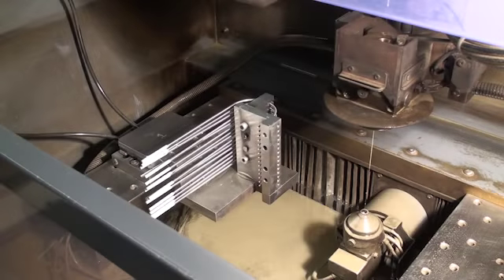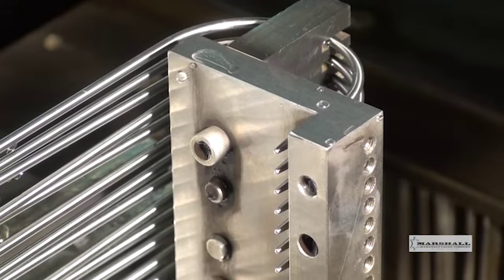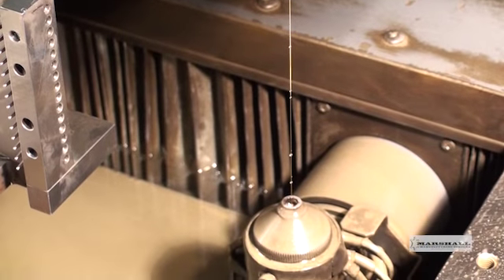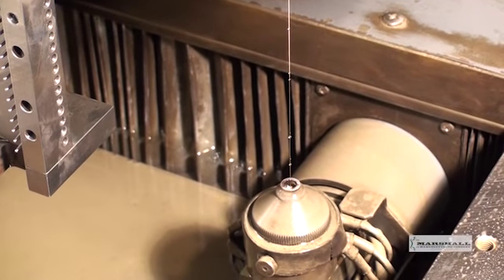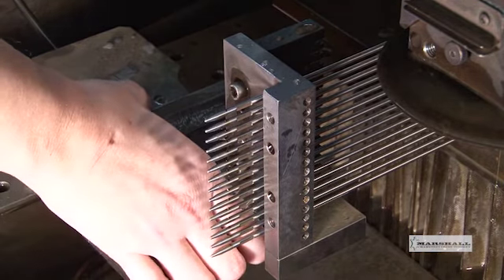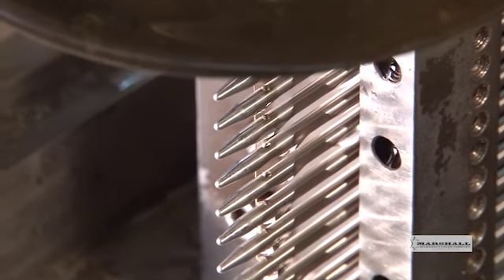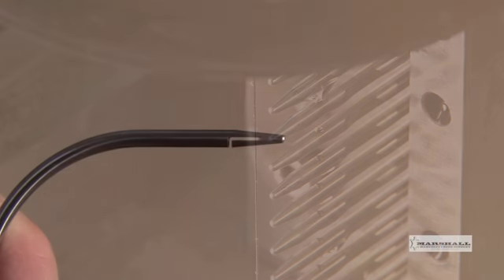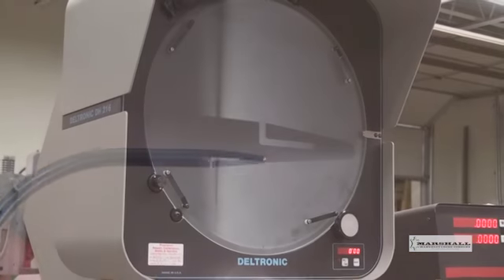Wire EDM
Wire EDM - Electrical Discharge Machining

Looking into the CNC Wire EDM submersion tank from above, we see a fixture holding 15 parts.

The wire shown here, cuts the parts using an electrical current.  Prior to cutting a slot into the part, the tank is filled with deionized water.

The wire never actually touches the parts. The wire throws off a current, and burns away the part before it can touch it.  There is about a one-thousandth of an inch gap between the wire, and the path it’s burning.

When the cutting is completed, the parts are taken out of the tank.

This shows the path of parts that have already gone through the EDM process.

This is an example of a part that has an EDM L-Slot burned into it.

The slot dimensions are then checked on an optical comparator.